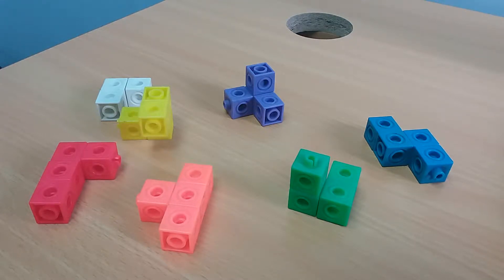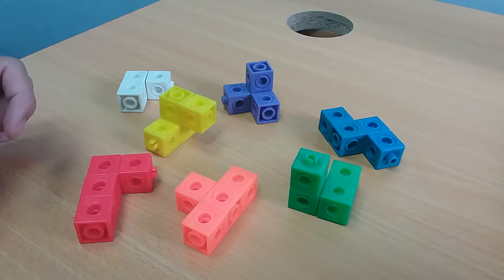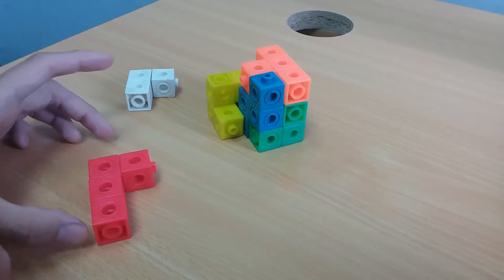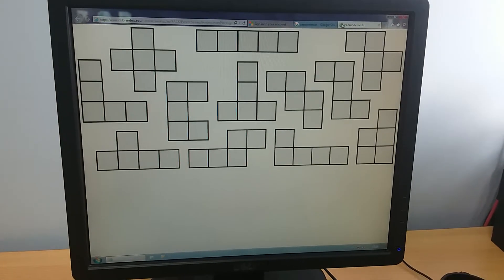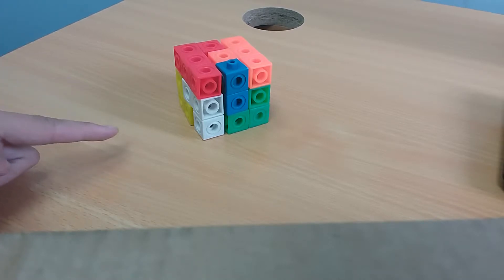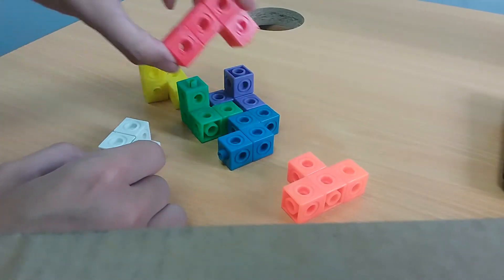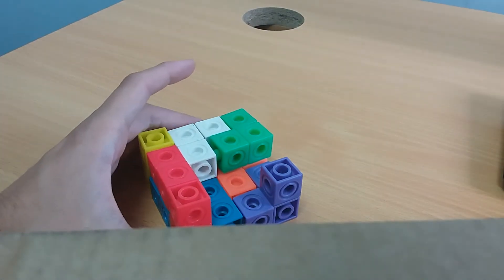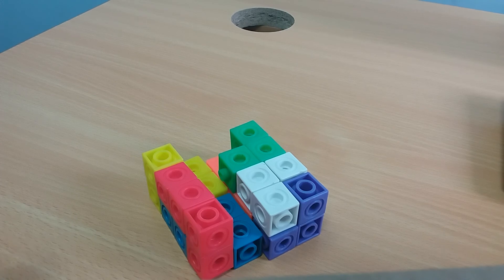Soma Cube and Pentominoes